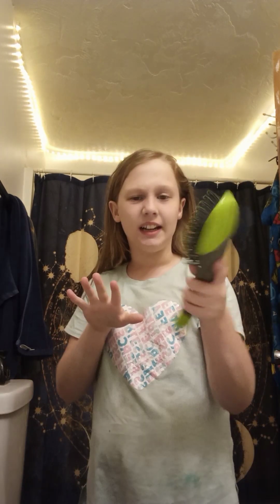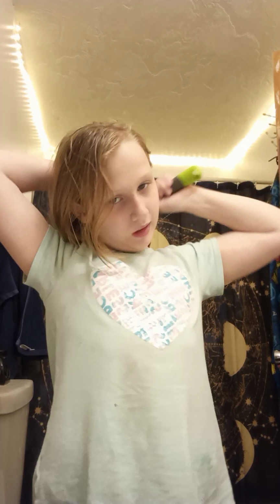how to turn Piggy tales into a pony tel